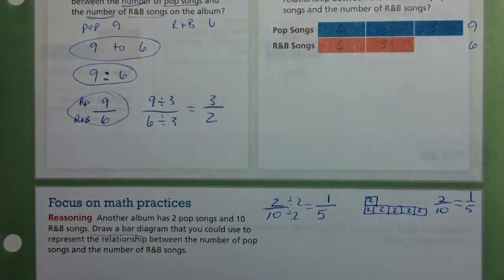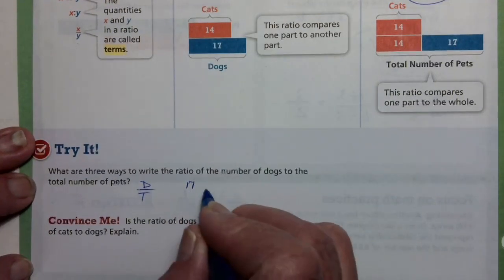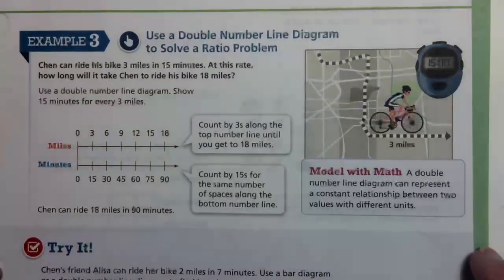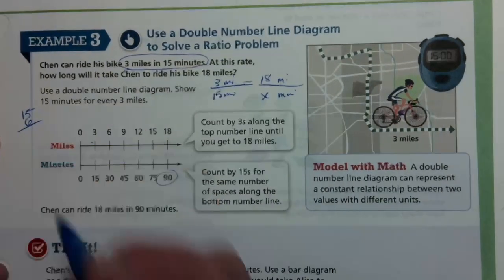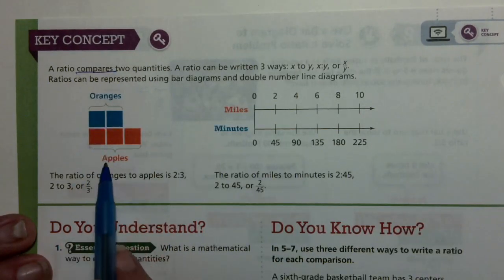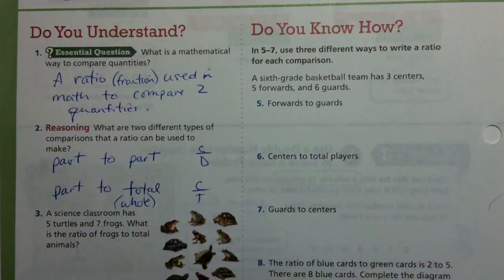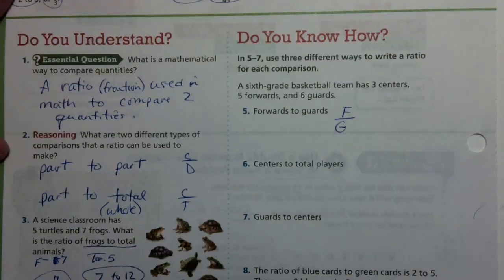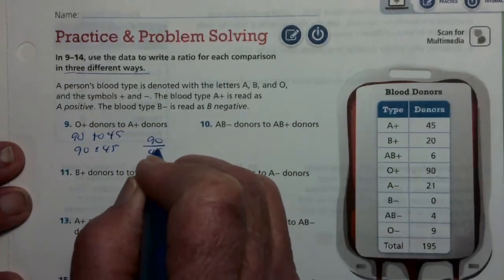5 1 Undertand Ratios